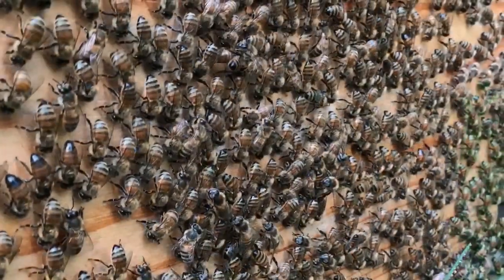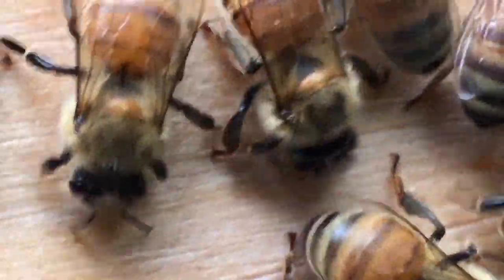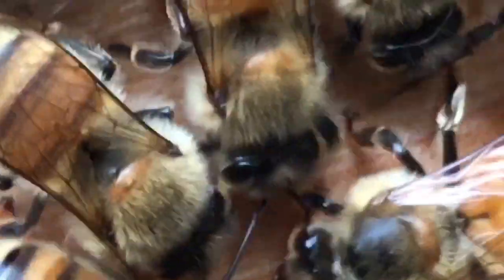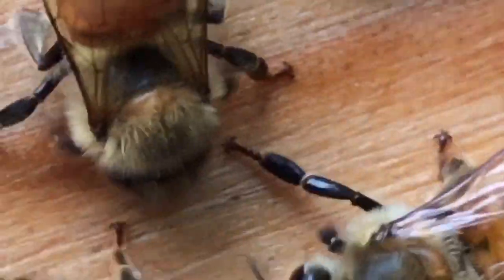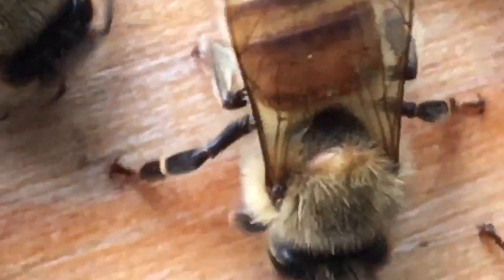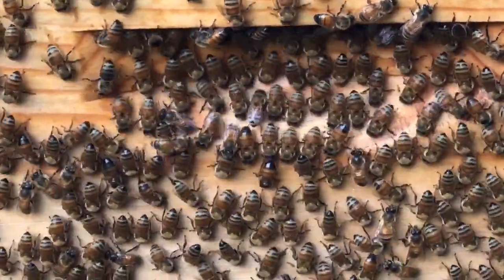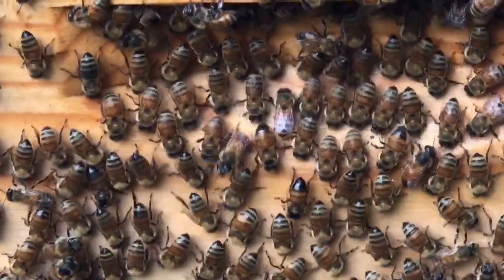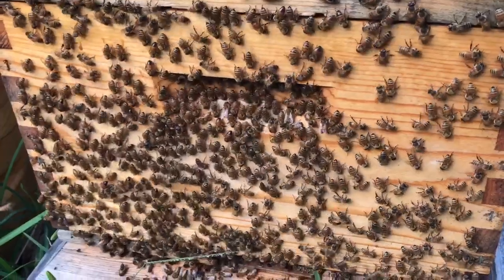Washboard Behavior - Unsolved Riddle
Tuesday, 1 August 2006
443

Understanding “washboarding” behavior in the honey bee

Katie Bohrer and Jeffery S. Pettis. USDA-ARS Bee Research Laboratory, Bldg. 476 BARC-E, Beltsville, MD 20705
Worker honey bees exhibit a “group” activity known as rocking  or washboarding on the internal and external surfaces of the hive.  This behavior is believed to be associated with general cleaning activities but virtually nothing is known as to the age of worker engaged in the behavior, under what circumstances workers washboard and the function of the behavior.  We investigated the frequency of washboarding behavior in relation to worker age, time of day and surface texture.  Marked worker bees began washboarding when 13 days of age, with a peak in washboarding occurring when workers were 15-25 days of age.  Washboarding behavior increased from 8:00am to 2:00pm and remained elevated until 8:00pm and was even noted to continue past dark at 9:00pm.  We presented workers with a panel containing three textures, unpainted wood, slate and glass on hives that were washboarding.  Comparisons of washboarding behavior on the three textures revealed that washboarding increased from glass to wood to slate but these differences were not significant.  Washboarding behavior appears to be age dependant with bees most likely to washboard between 15-25 days of age.  Washboarding increases during the day and peaks through the afternoon.  Workers may respond to rough texture and washboard more on those surfaces as we found an increase in the behavior from bees on glass, wood, and slate but further testing is needed to confirm this.  The function of this behavior remains to be elucidated.